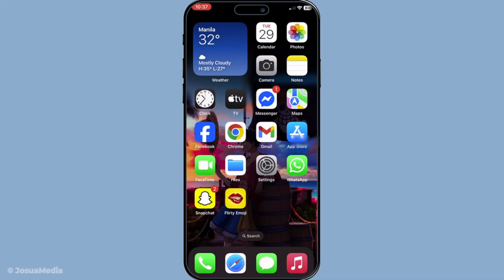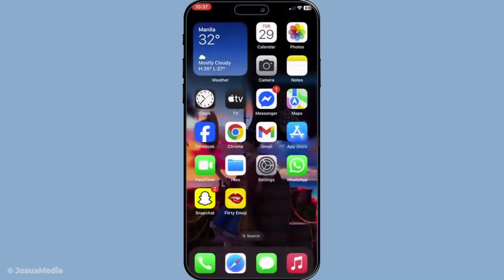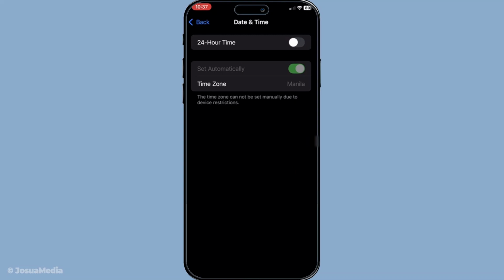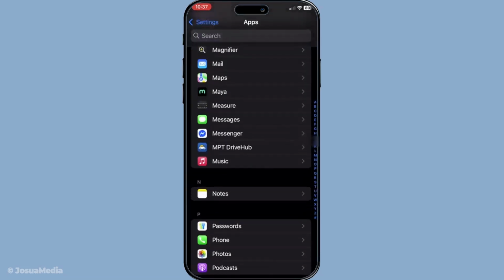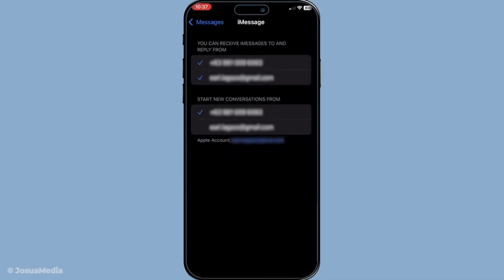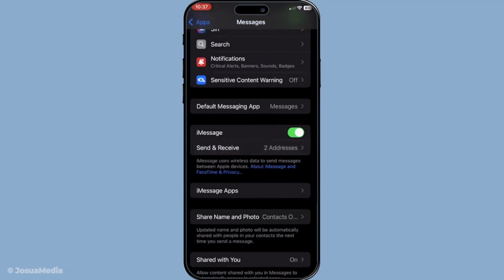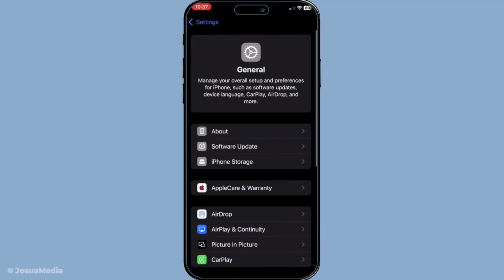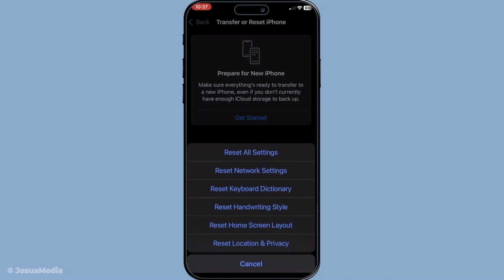How To Activate iSMS & Fix Waiting For Activation - Activation Unsuccessful On Iphone (2025 Guide)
How To Activate Imessage And Fix Waiting For Activation - Activation Unsuccessful On Any Iphone (2025 Guide)